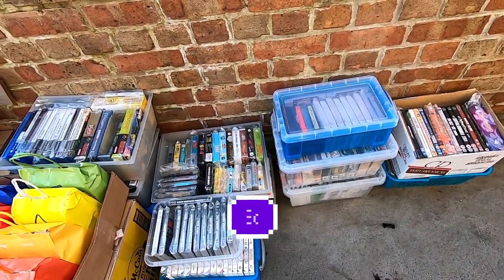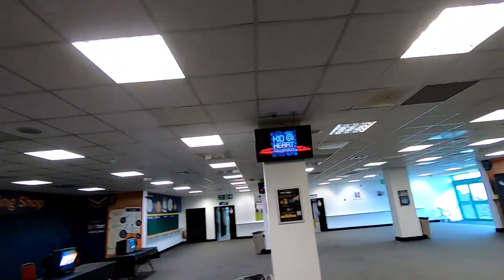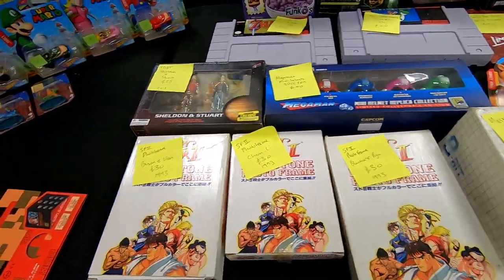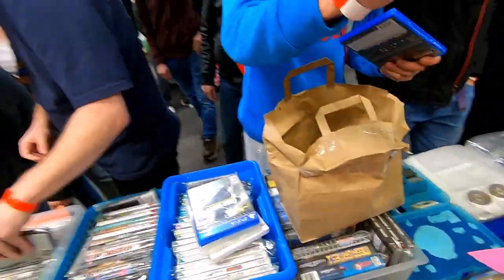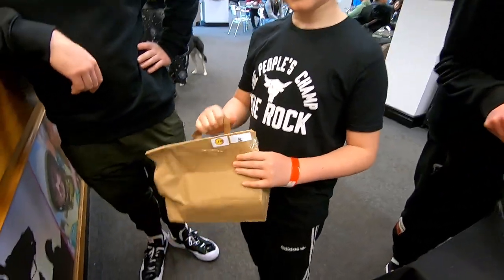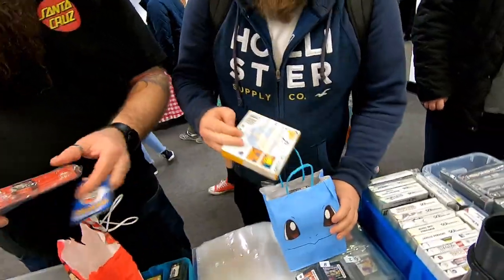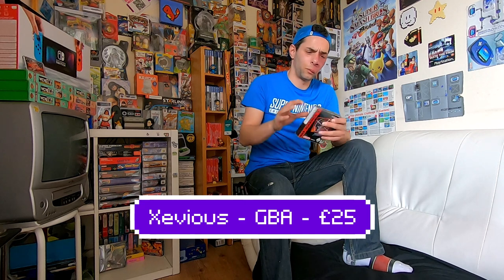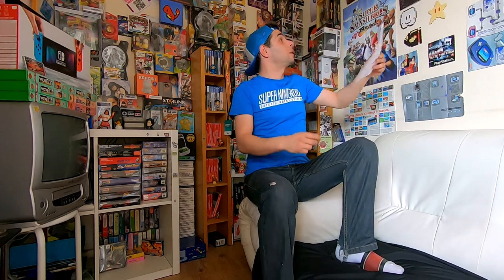A Monumental Video Game Retro Market!!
The birth of a new UK retro games market!

In this week's episode, Ed is joined by Essy, Sads, Charltski, Dalipz and 1up James as they embark upon the Brighton Racecourse to sell at the first ever Vieo Game Retro Market!

Join us on a journey from set up to show close, with blind bag openings and even an awesome drawing gift from a viewer!

Pick ups follow, with more information of the next Video Game Retro Market given also!

CREDITS:
GoPro: Ed and Essy
Edit: Ed
Beats by JappaFX

BIG UP to Ricky Bowtell for putting on such an amazing show and to all of the attendees for making the first Video Game Retro Market a resounding success!